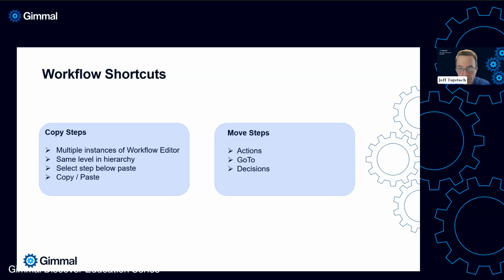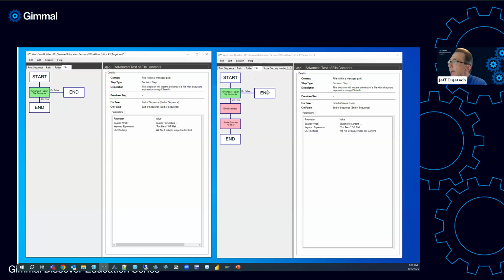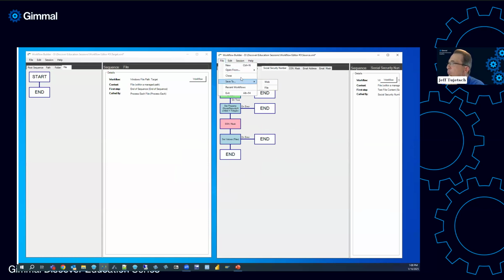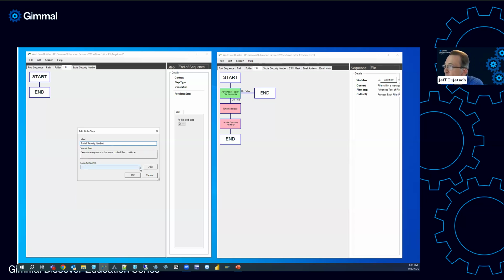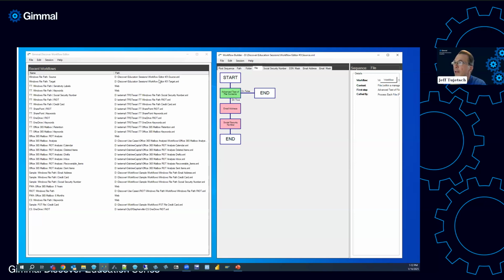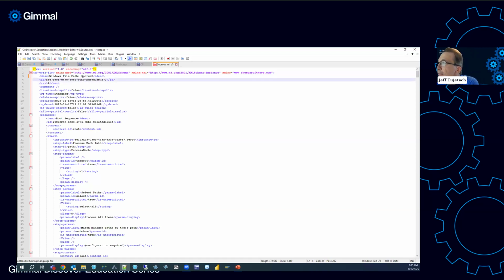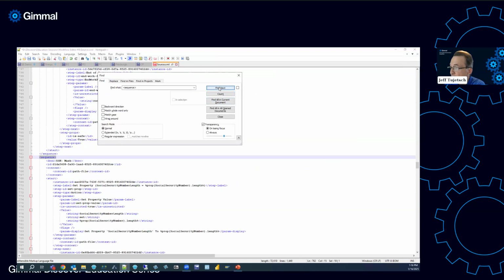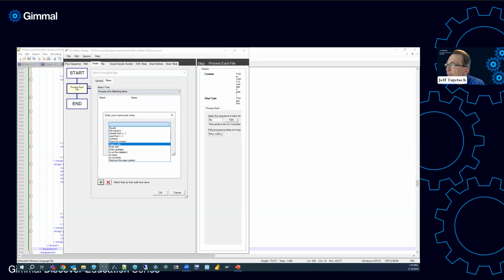Gimmal Discover Education Series I Workflow Builder: Part 3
Welcome to the Gimmal Education Series for Gimmal Discover! During this 30-minute session, we will guide you through optimizing your Gimmal product to effectively address your data governance and records challenges. Sessions will be recorded and made available to registrants.

Thursday, January 16, 2025 I Workflow Builder: Part 3

This session will focus on how to copy steps and/or sequences between Workflows, as well as a look into the .xml for Workflows.

Part 1 & 2 can be found on our YouTube channel.